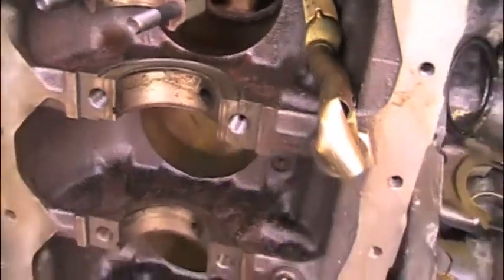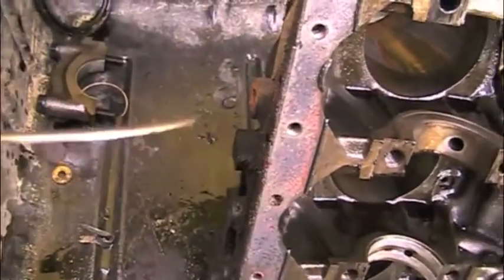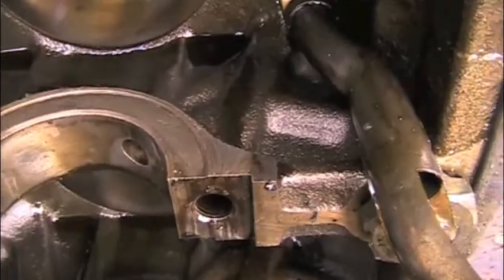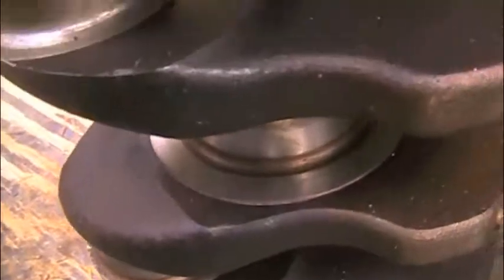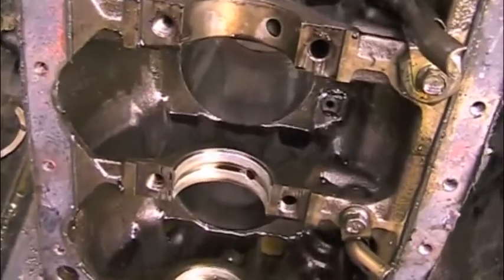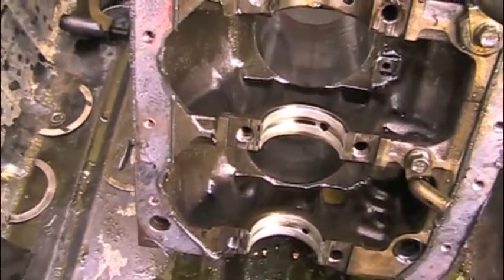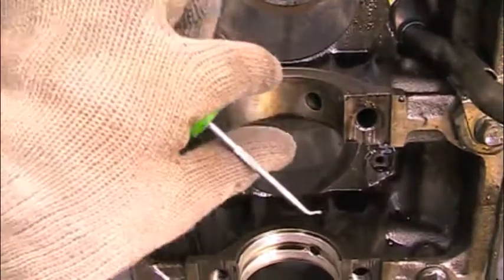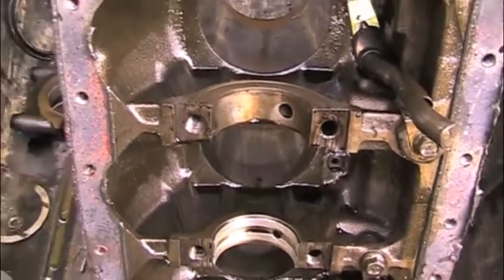Isuzu catastrophic engine failure damage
Engine block and crankshaft damage caused by worn out thrust washer.